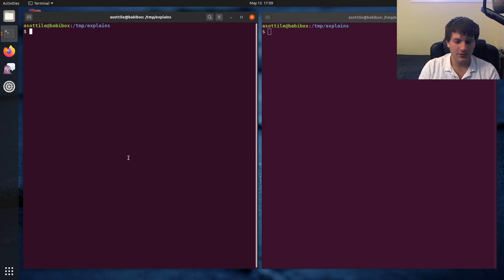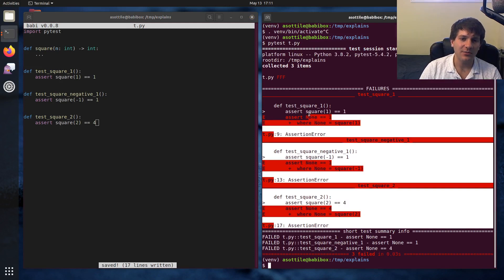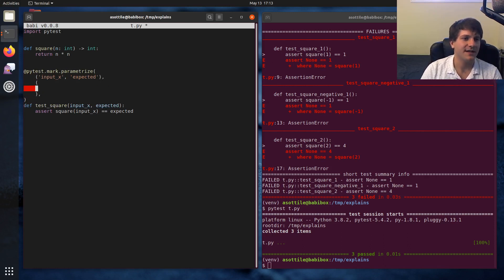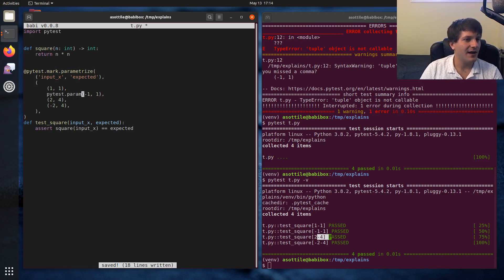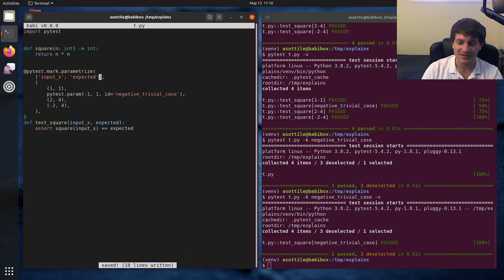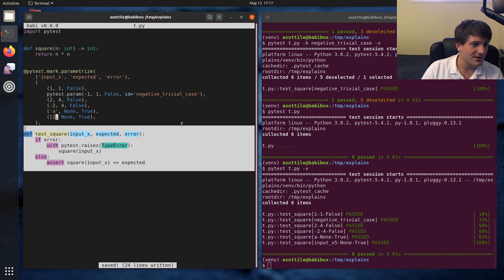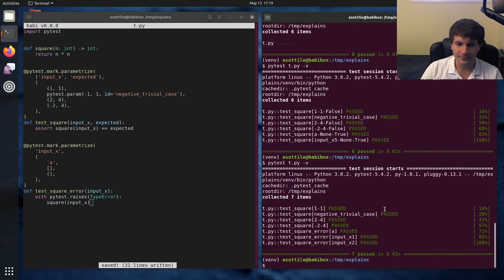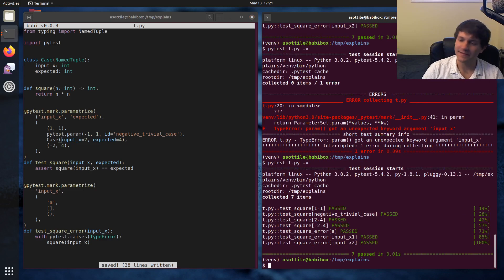pytest's parametrize (beginner - intermediate) anthony explains #027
today I explain pytest's parametrize which allows you to generate many tests from one test skeleton!  Often referred to as table tests in other testing frameworks.